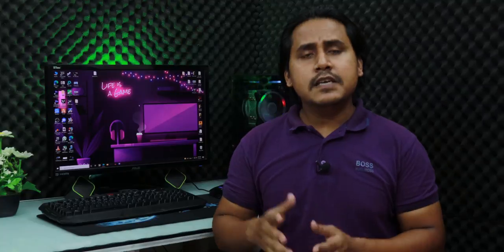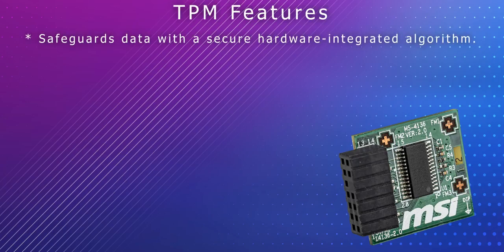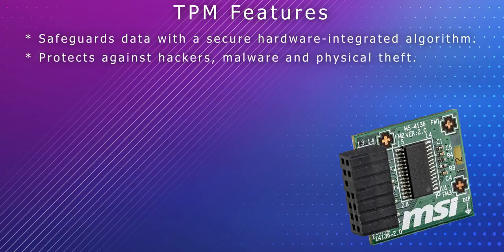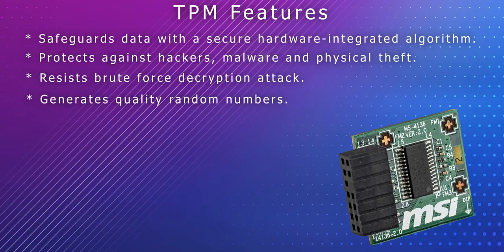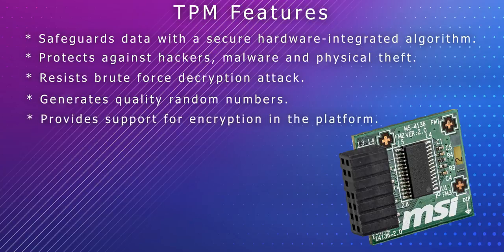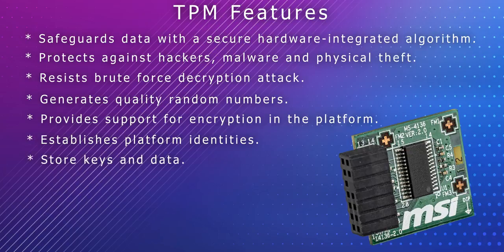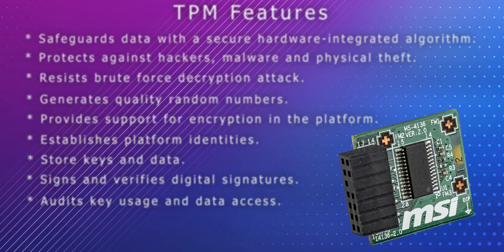What is TPM 2.0?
What is TPM 2.0? This Video Includes all the details you may want to know about TPM 2.0. TPM is known as Trusted Platform Module. Which adds computer security on the hardware level. I hope you guys like it!🙂

Premio Inc. Website

My Current Editing & Gaming PC:
8GB 1600mhz DDR3 Ram
Gigabyte Radeon RX 580 8GB DDR5 Graphics Card
240GB Kingspec P3 Series SSD
2TB Toshiba 3.5" HDD
Windows 10

My Capture & Streaming PC:
AMD FX 6300 (6 Cores 6 Threads) Base 3.5Ghz Overclocked to 4.7Ghz
Gigabyte GA-970A-DS3P
8GB 1333mhz DDR3 Ram
Gigabyte GTX 660 2GB DDR5
120GB WD Green SSD
Windows 10

2nd Capture PC
Core i5 3470s
Gigabyte 61 Motherboard
8GB 1600mhz DDR3 RAM
Gigabyte R7 240 2GB DDR3 Graphics
120GB WD Green SSD
Windows 11